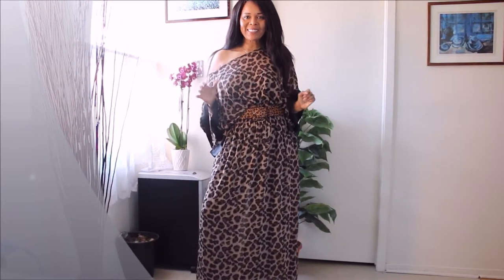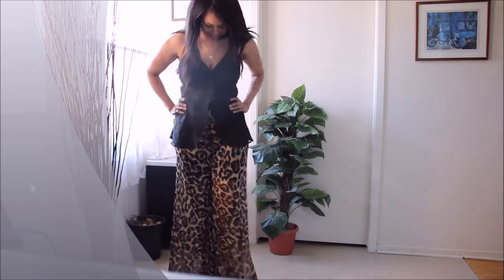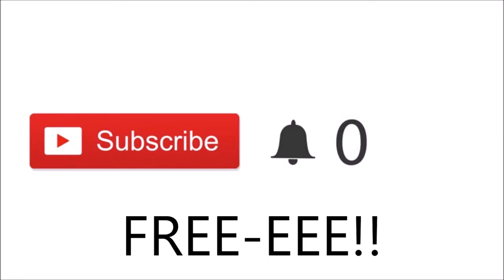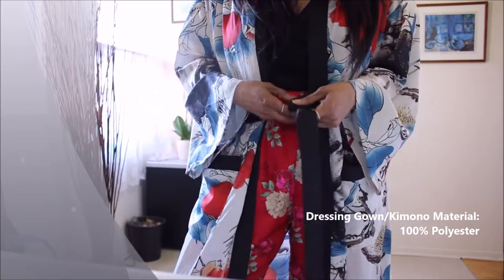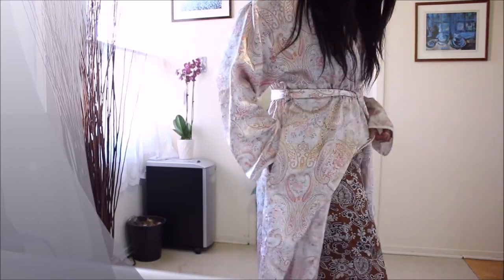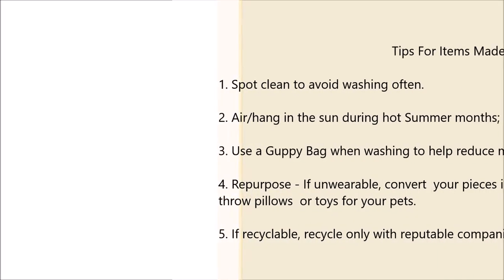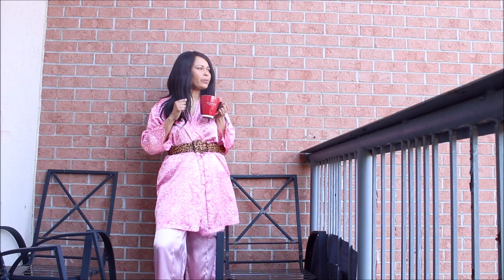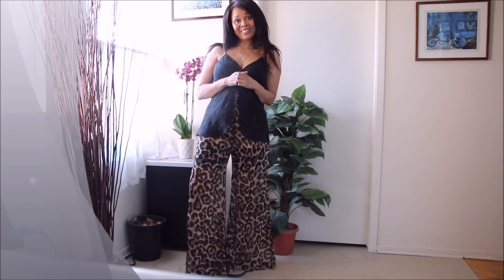QUARANTINE WITH ME (LOOKBOOK) - UPGRADE YOUR PYJAMAS TO BALCONY LOOKS | HAUTE Style&HairXpektations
Hi guys. This is another quarantine with me lookbook. This video will help you upgrade your pyjamas and dressing gowns to chic, elegant looks to greet your neighbours (if you happen to glimpse any) from your balcony, Hope you find inspiration!

Intagram (2): sustainablysavvvy